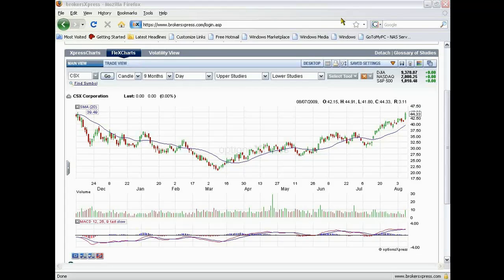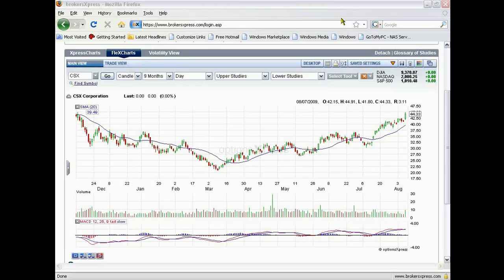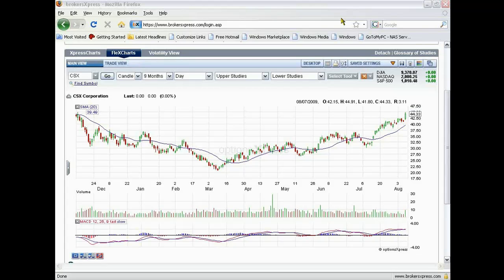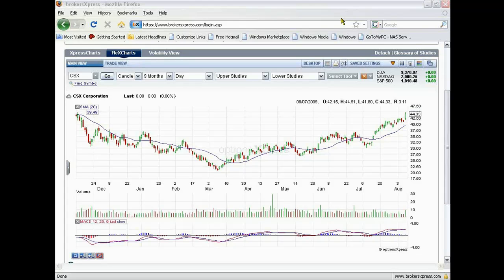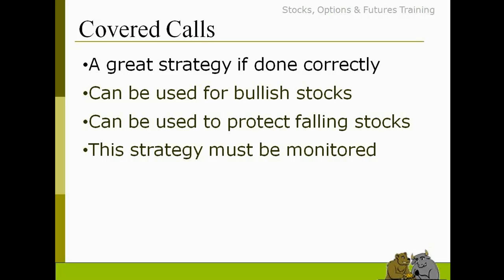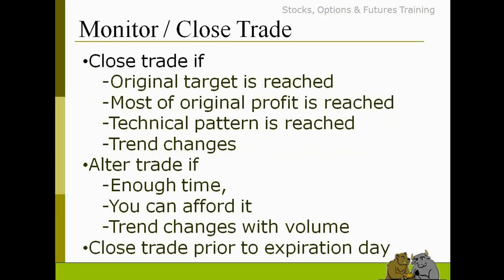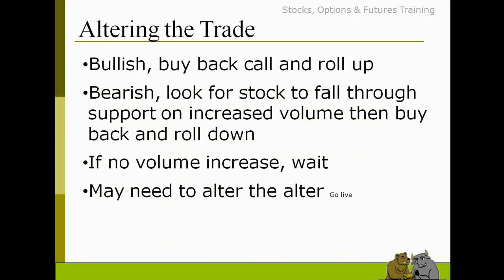Reversing A Bad Trade: 18/23: Mike Coval: 08/08/09